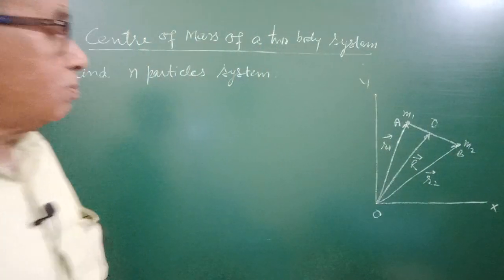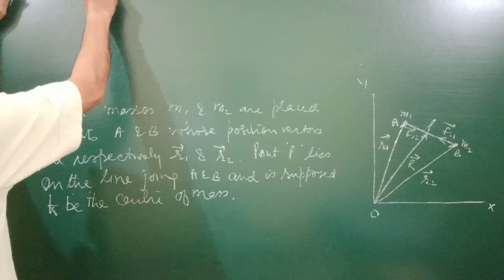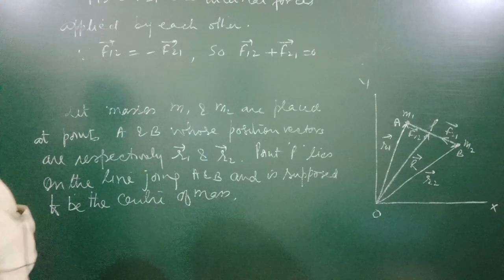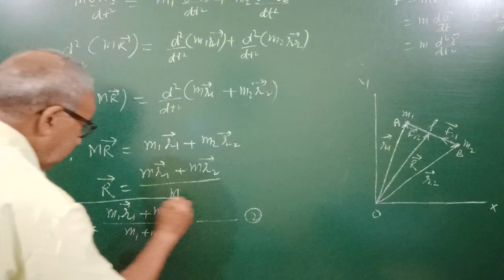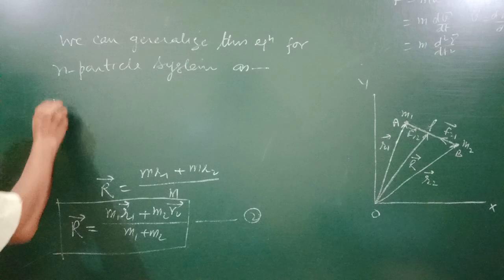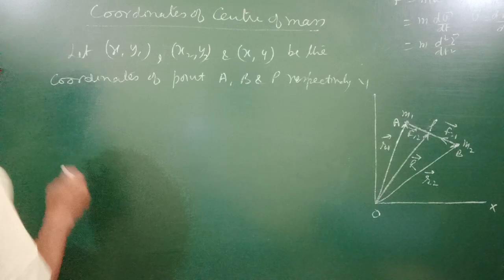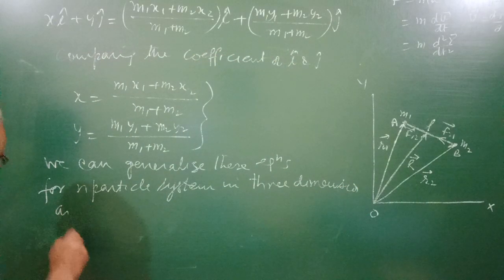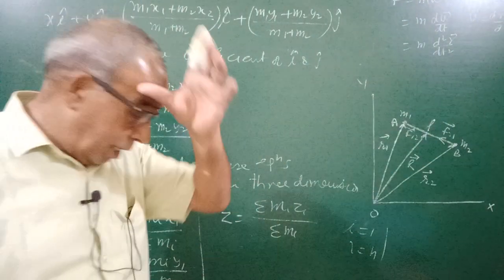Centre of mass and coordinates of centre of mass.